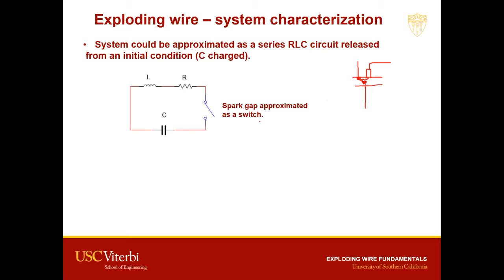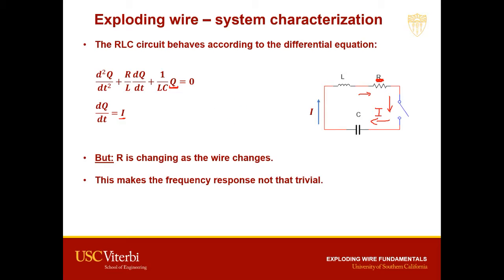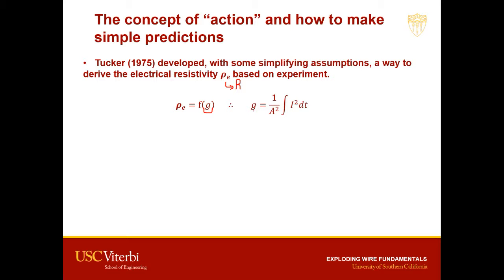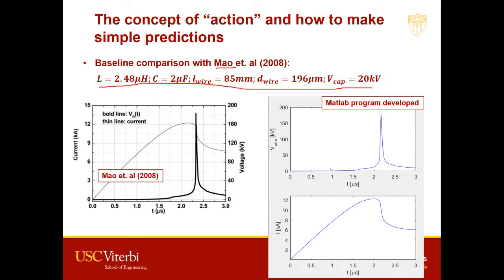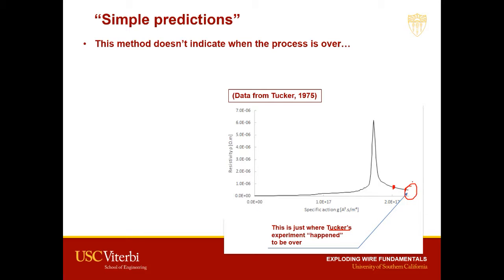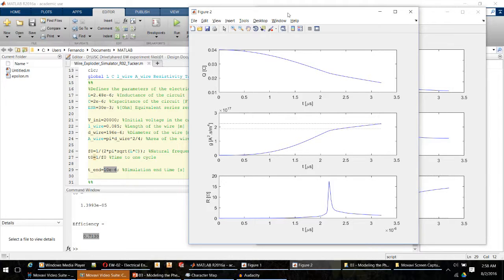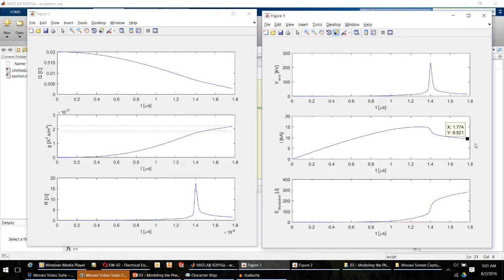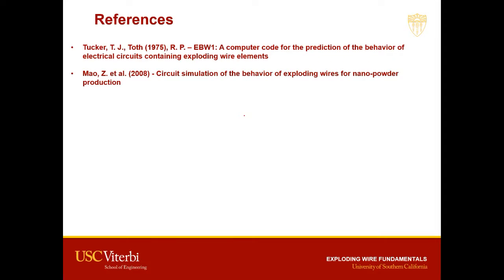EW-03 - Understanding the Phenomenon [Exploding Wire Series]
This is the third video in the series of the exploding wire series, where I'm explaining how to simulate the phenomenon by the simple model developed by Tucker.

Mao (2008) - Circuit simulation of the behavior of exploding wires for nano-powder production

Tucker (1975) - EBW1 [electronic resource] : a computer code for the prediction of the behavior of electrical circuits containing exploding wire elements